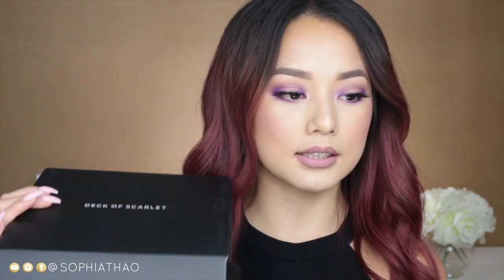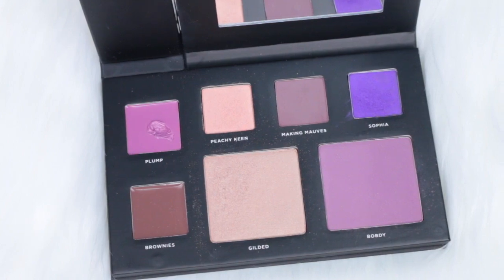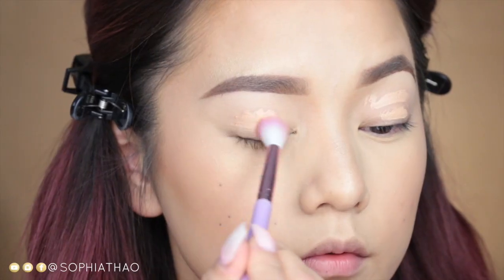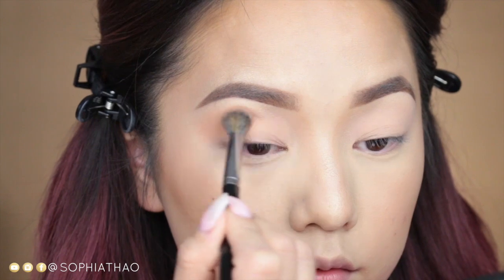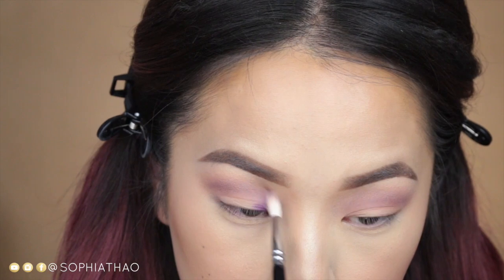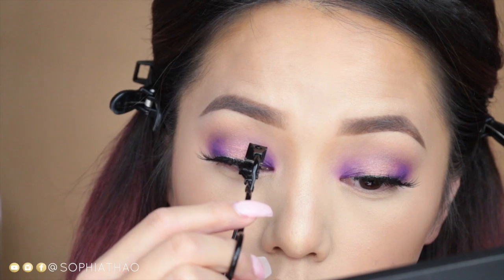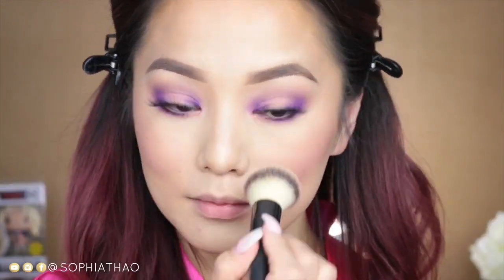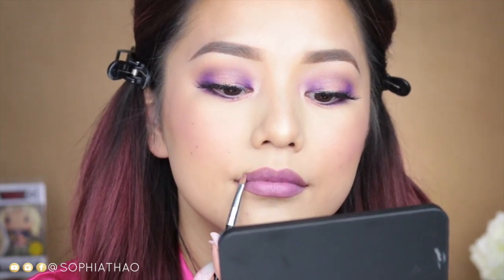Peachy Purple Halo Eyes ft. Deck of Scarlet | Sophia Thao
LASHES:
Superficial by Sophia - FLAWLESS Lashes

Purchase Sigma Brushes, click here;
[use code SOPHIATHAO]

All business, branding opportunities, public relations
& appearances, please email both: